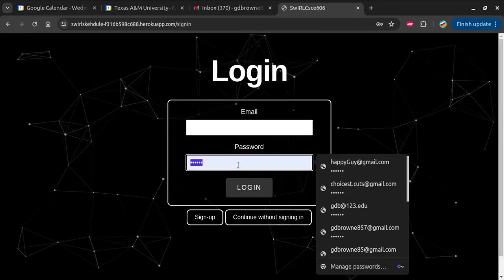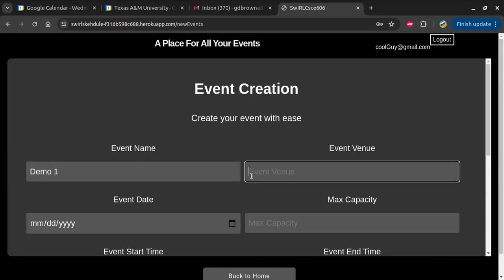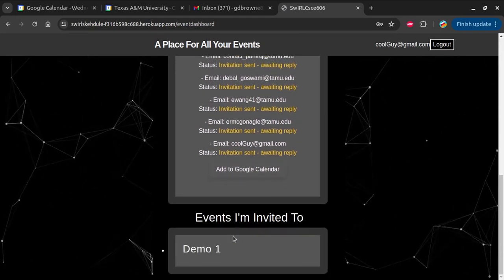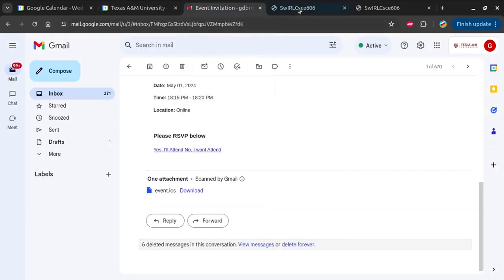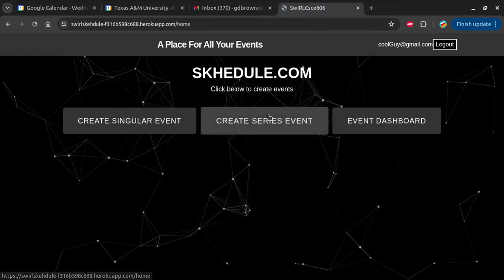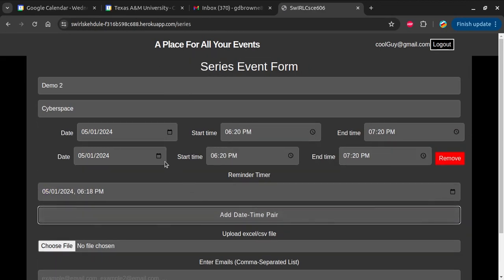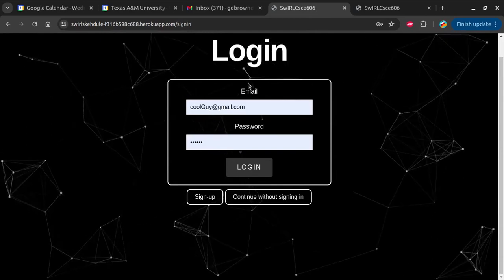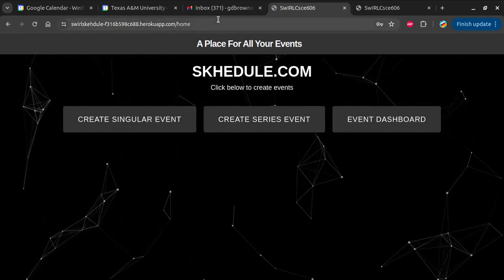SwIRL Skhedule Web Application Demonstration